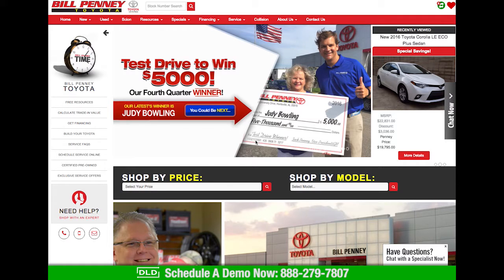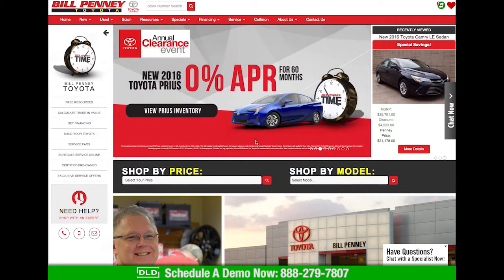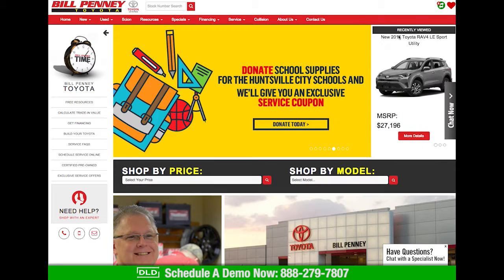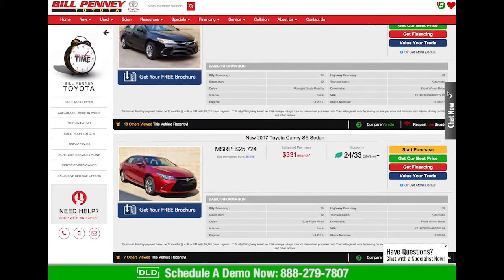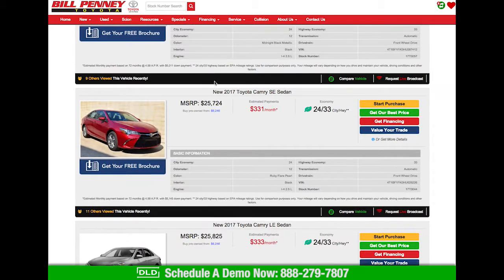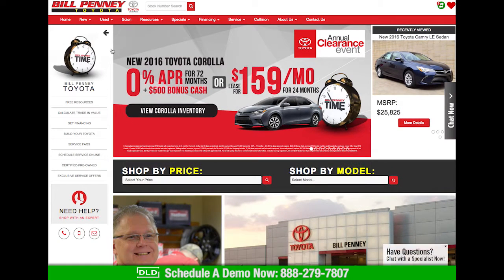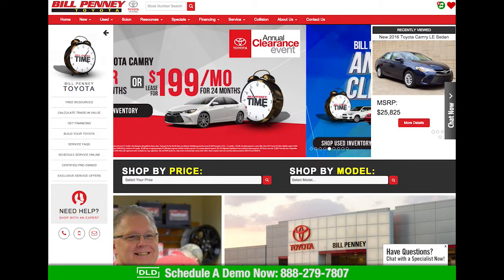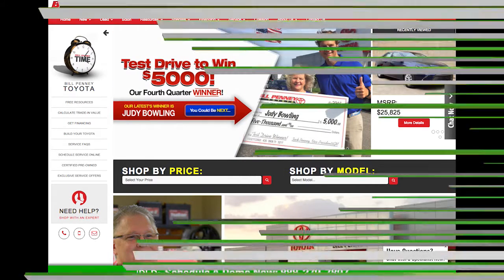DLD Onsite Retargeting